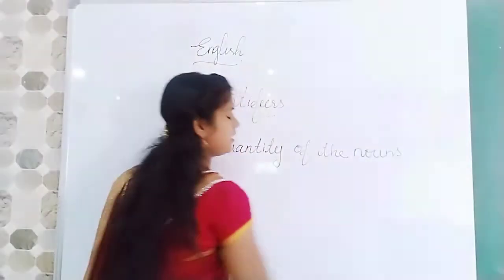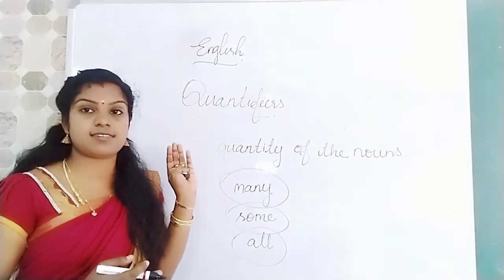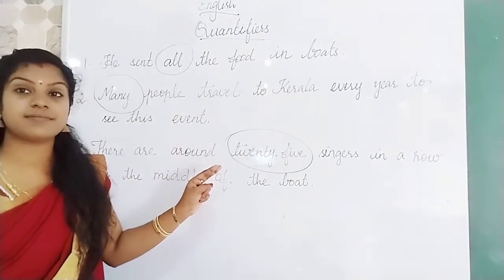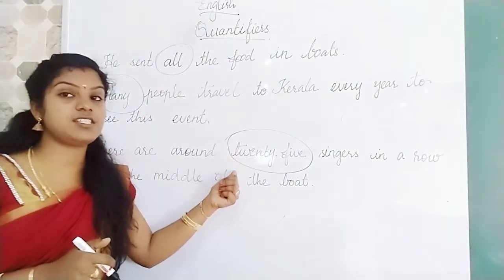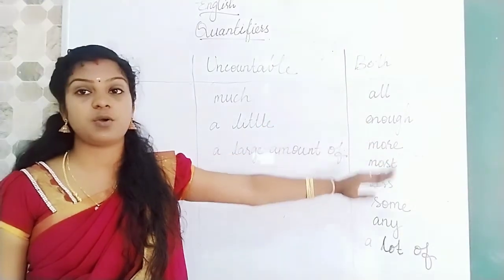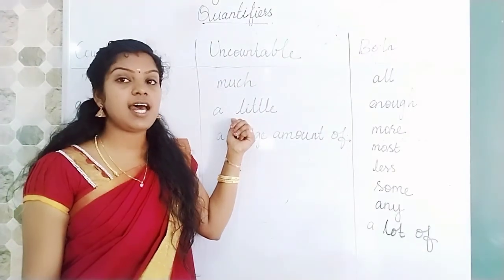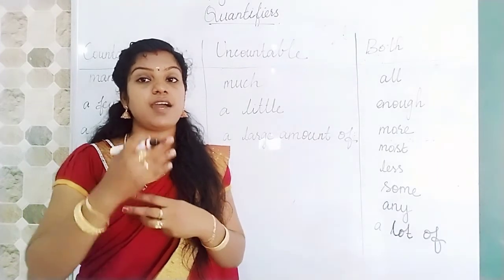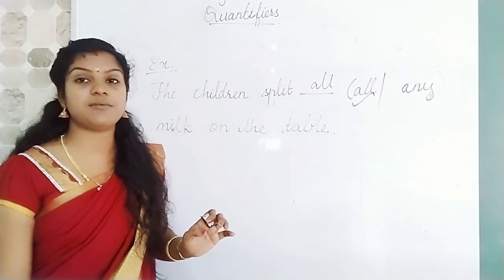Grade 4 English / Quantifiers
Students can learn about quantifiers.